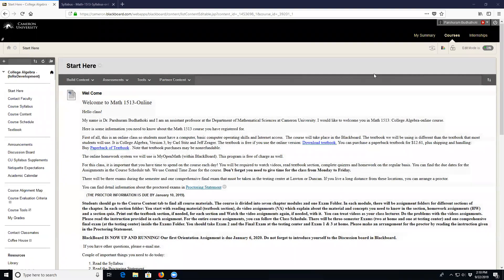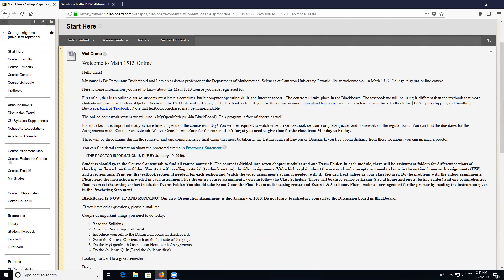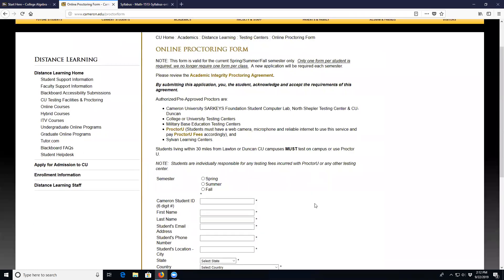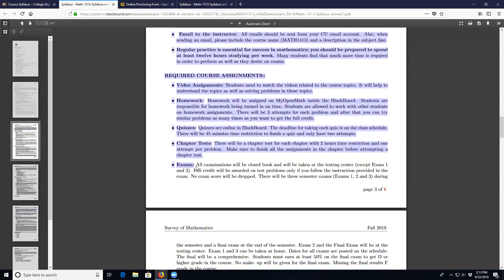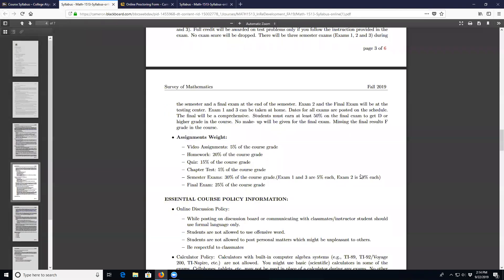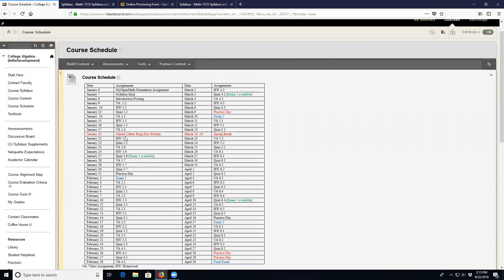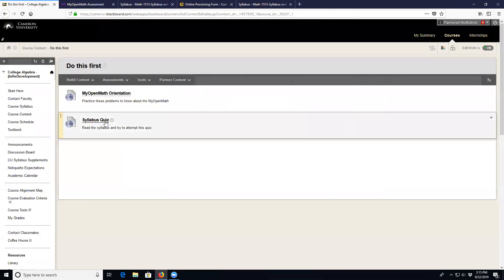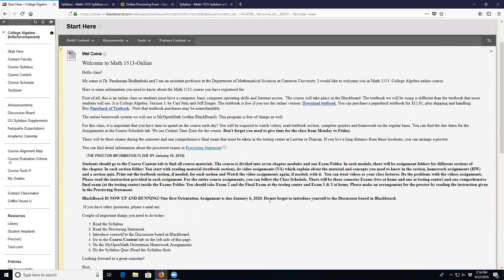Wel-Come video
welcome video to Math 1513 online course